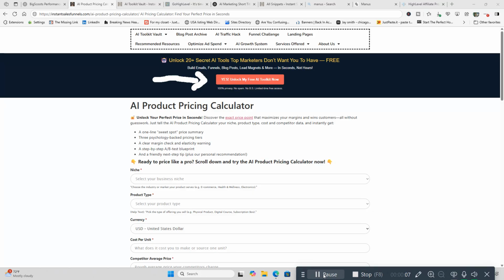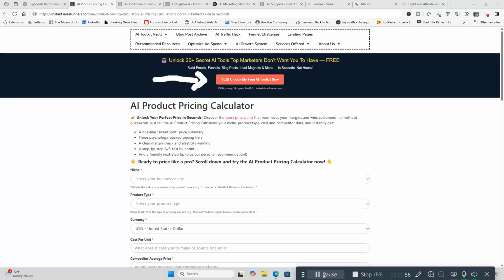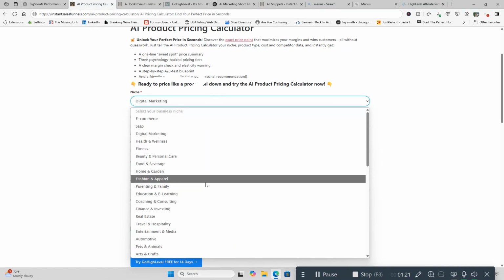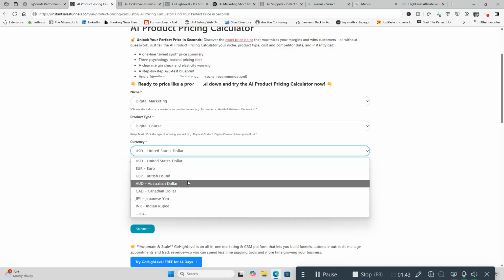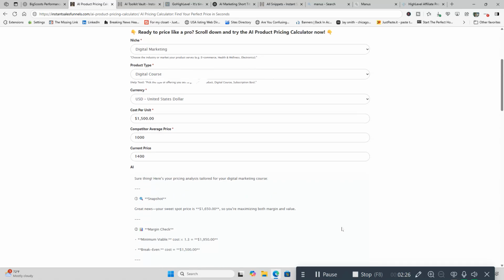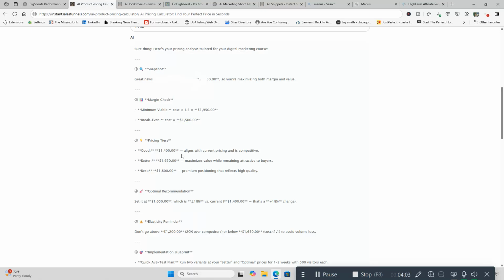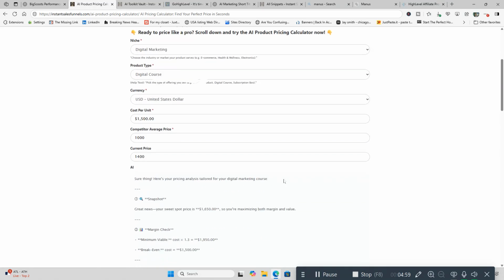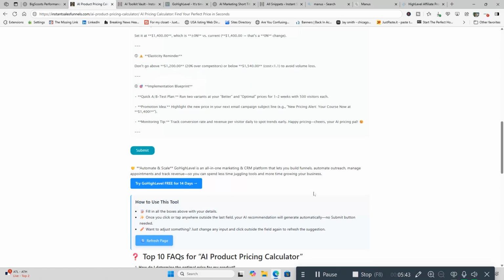AI Product Pricing Calculator: Find Your Perfect Price in Seconds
See how Perfect Product Price AI crunches your cost, competitor data, and desired margin to reveal your ideal product price—no spreadsheets required. In this quick demo, we’ll walk through each input, show you the “Good/Better/Best” tiers, and reveal the exact price that maximizes both sales and profit.

ai pricing calculator, perfect price ai, pricing strategy tool, price optimization demo, free price calculator